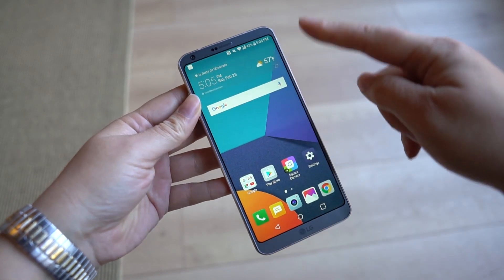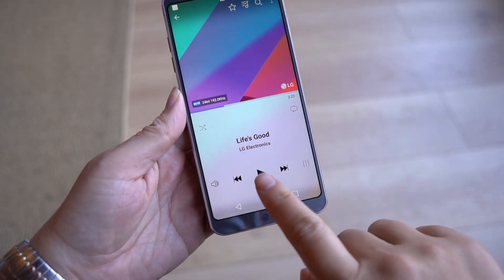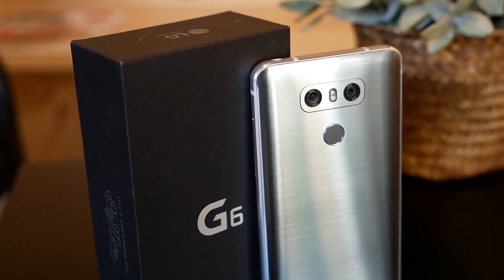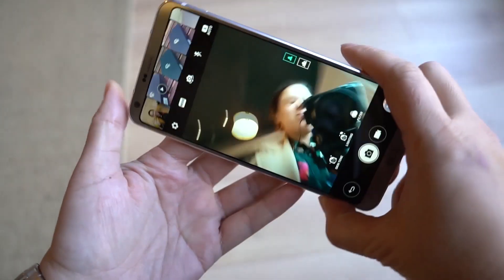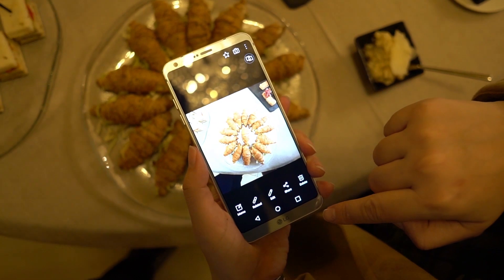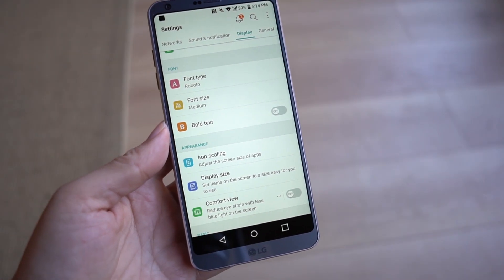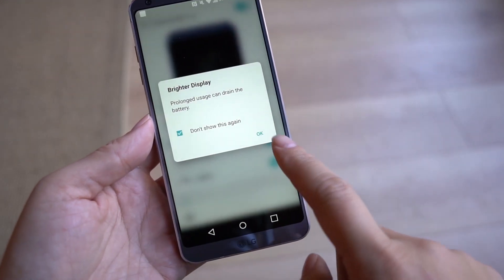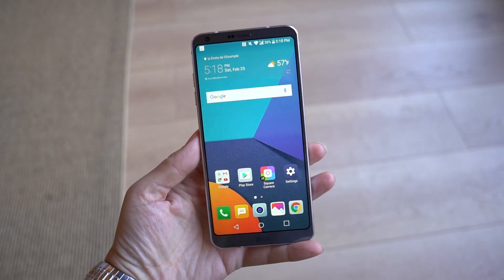LG G6 Unboxing & Detailed Hands On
At first glance the G6 is just another smartphone, dropping the removable battery that the line was famous for was a big change. But LG is targeting the G6 at the masses and the masses want solid performance, durable build and a camera that won't quite! If you're after the highest end phone money can buy, from LG you're going to have to wait for the V30.
What do you think about the G6? Should LG have stuck to the midding modular design and committed to innovation for the sake of being different? Or are you happy with the thoughtful solid tank they've released with the G6?